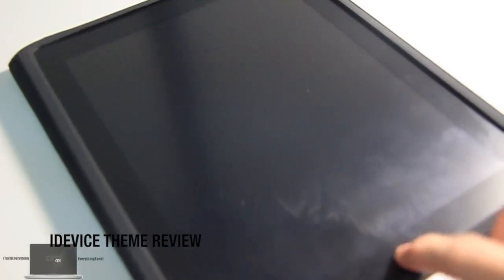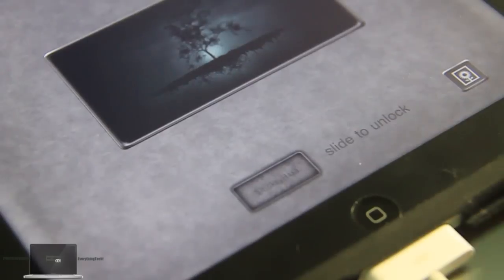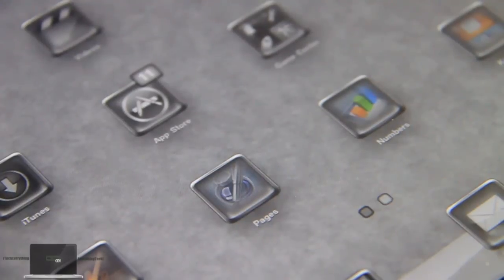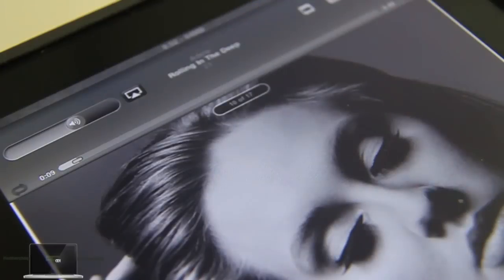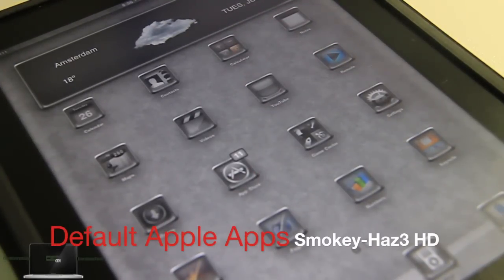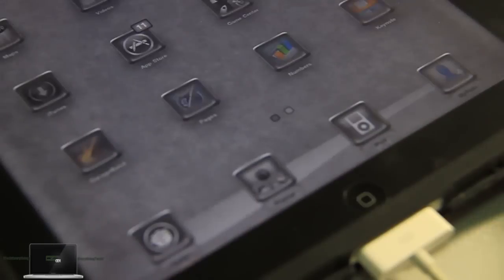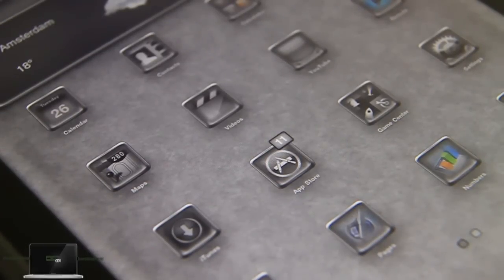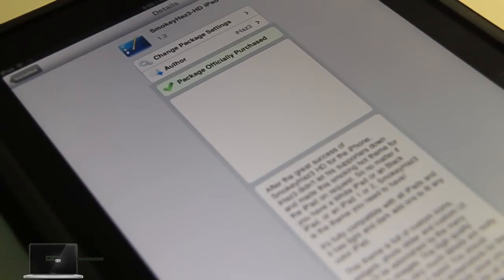Smokey-Haz3 HD (iPad) Review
- iPhone, iPod Touch and iPad News tips, tricks, and tutorials.

Become a fan of me on Facebook!!

Ping: Keith Fong

Game Center: programhacker001

Adobe After Effects Template "Pad Commercial 1+1" provided by Nefos of VideoHive.net